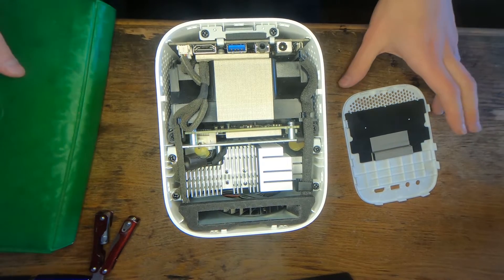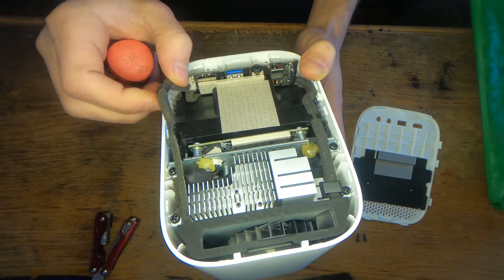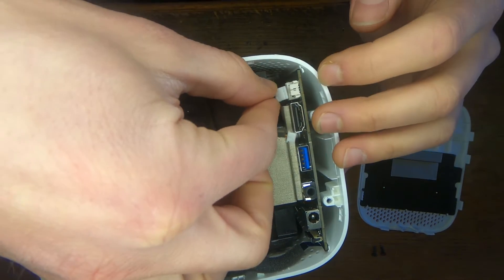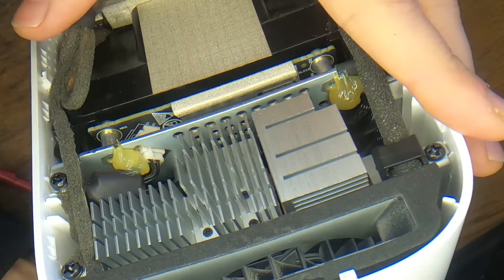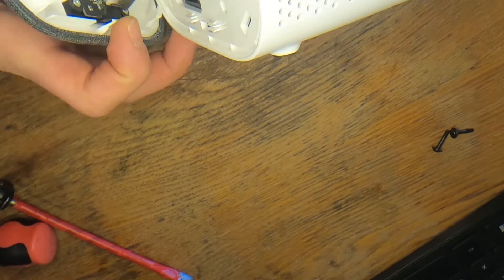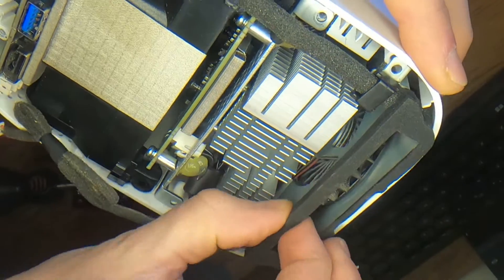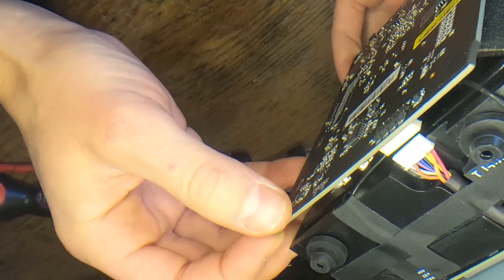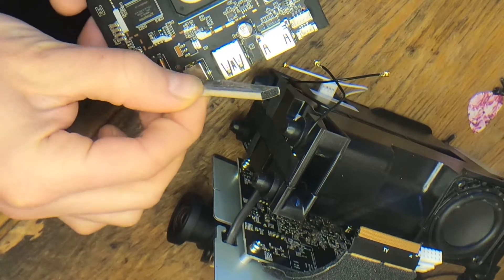Disassembly Xiaomi Mi Smart (youth) 1st edition projector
My HDMI jack was replaced in service for $30 in 24h. Assembly works well in reverse. Care must be taken with the front camera cable, which runs from front to back. I disconnected both ends before running it between the bottom two boards. Some pin-compatible HDMI jacks may be 0,5mm taller. This can work as a compromise, but you may need to file the back panel to compensate for the height difference. it is quite u polite of the manufacturer to give no documentation worldwide, not to mention spare parts, BUT given the quality and unrivaled power efficiency of these devices, we can only praise their modular design and straight forward disassembly.

Pe această cale doresc să ridic un falnic deget mijlociu pentru Service ESD București (singurul service Xiaomi din România) care la data postării acestui clip  refuză reparația acestor aparate.